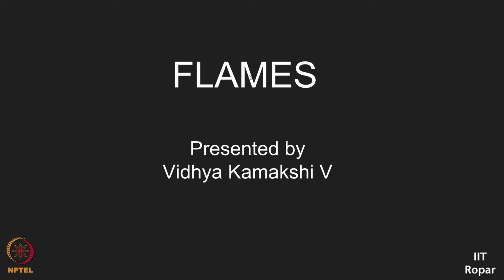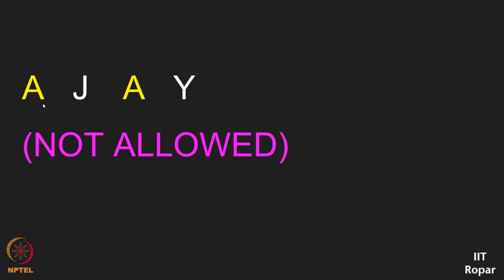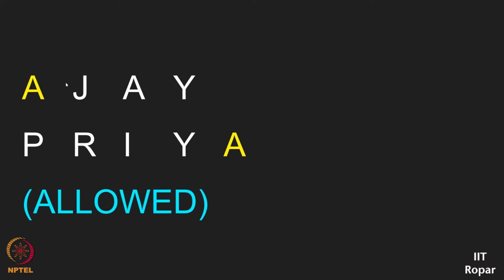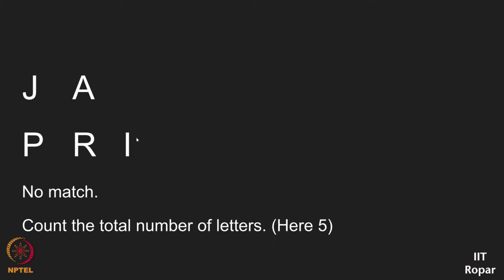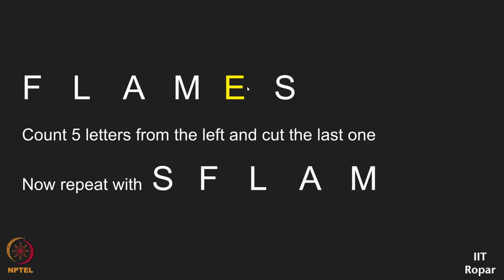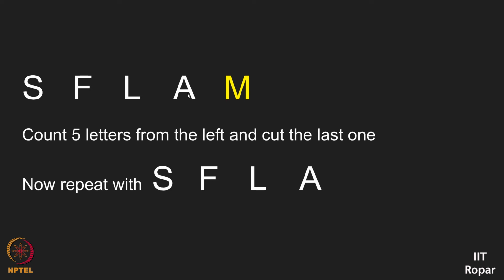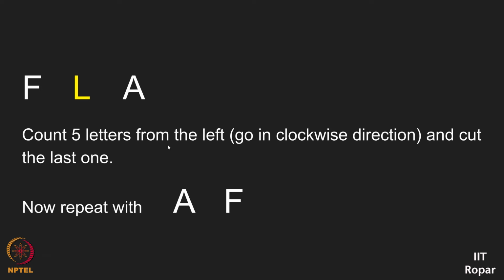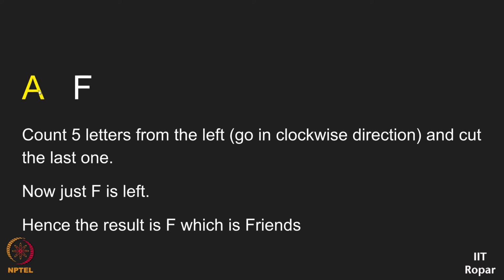mod10 FLAMES Part 02